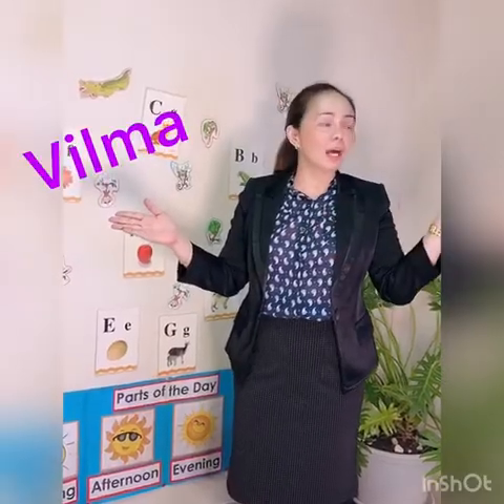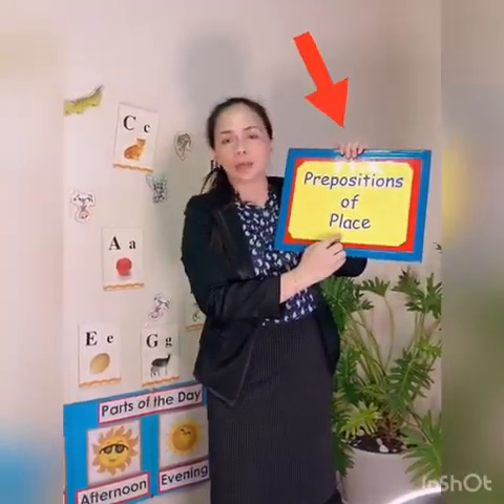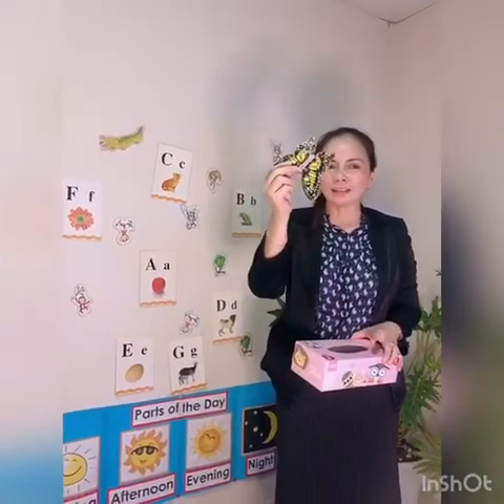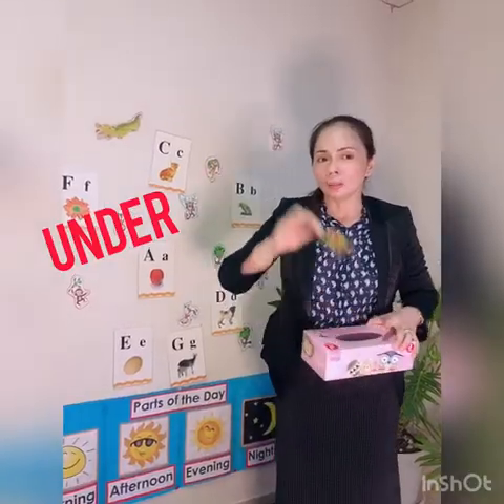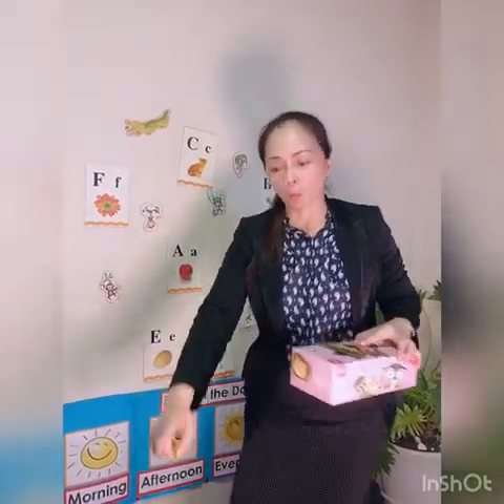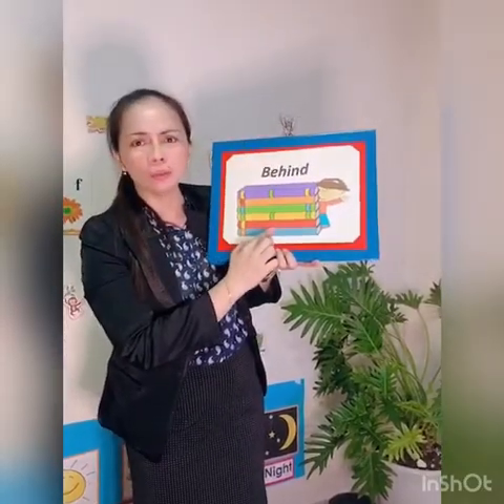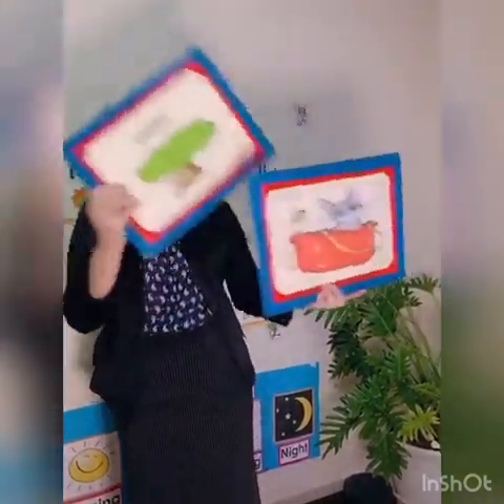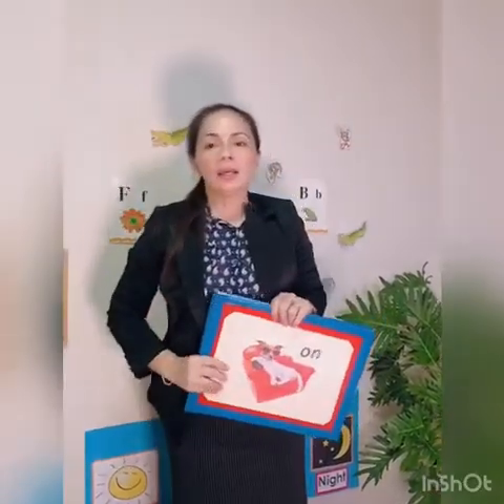PREPOSITIONS OF PLACE(Teaching Demo)